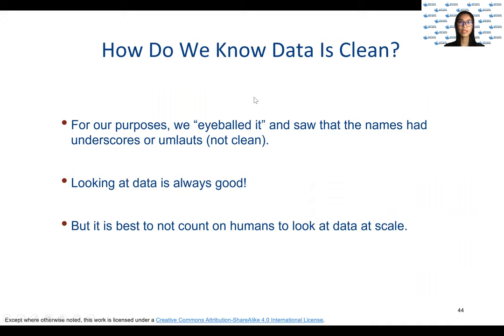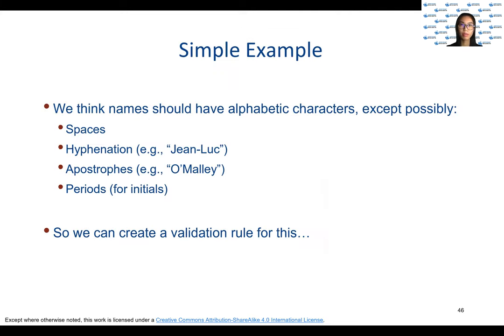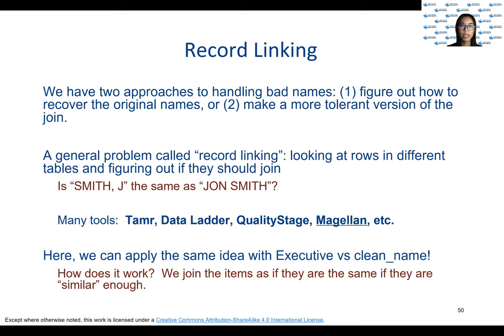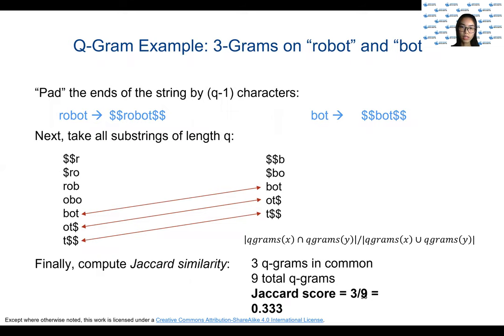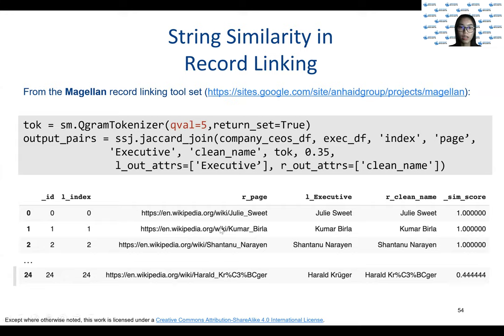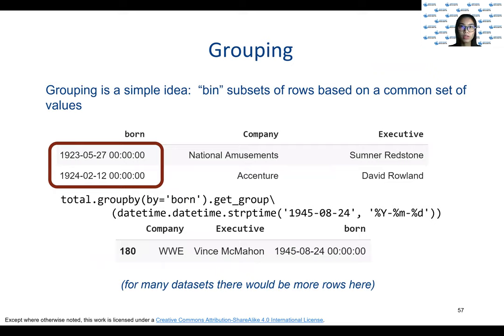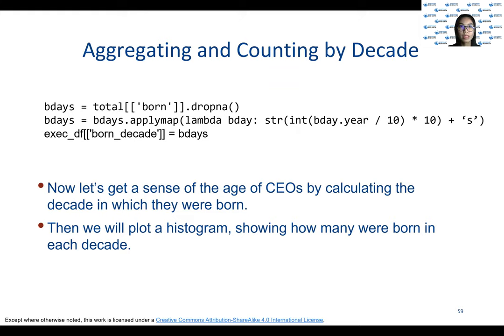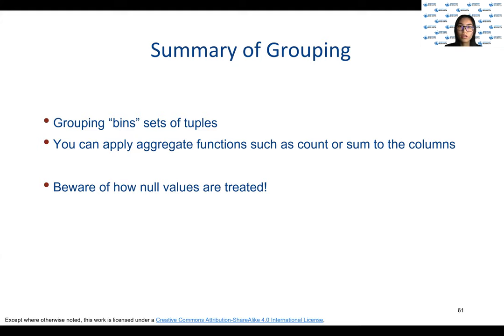IBM OpenDS4All Data Acquisition and Wrangling with Renyin Zhang: Part III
Learn more about Data Acquisition and Wrangling in the final video of this 3 part series!